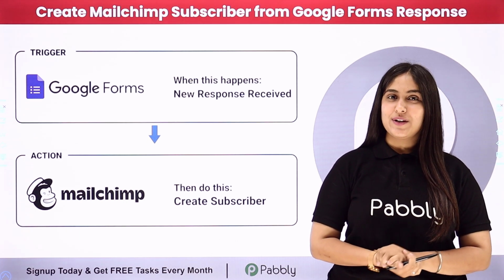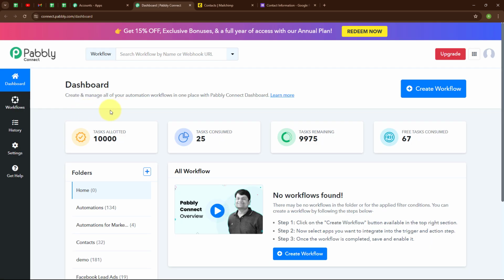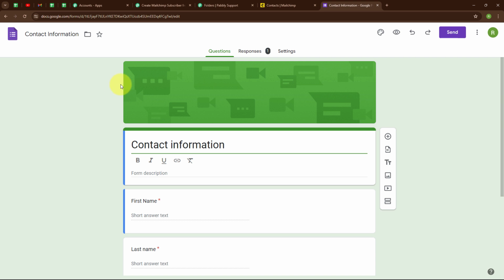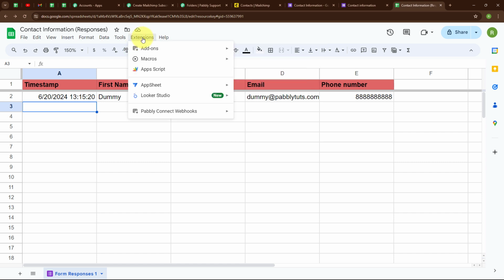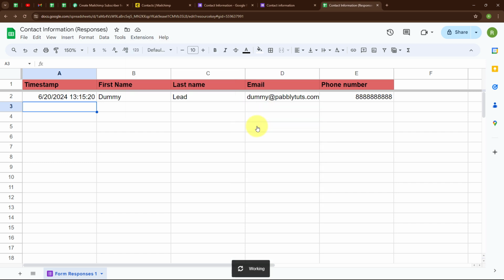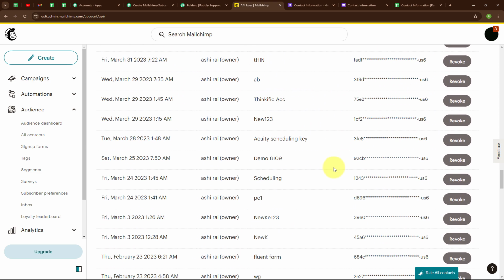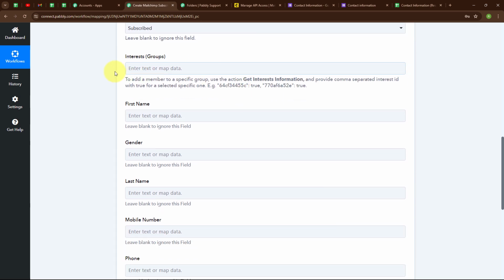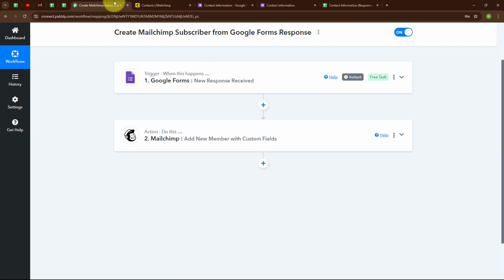How to Create Mailchimp Subscriber from Google Forms Response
In this tutorial, we'll guide you through the process of creating a Mailchimp subscriber from a Google Forms response using Pabbly Connect. Google Forms is an easy-to-use tool for creating surveys and forms, while Mailchimp is a leading email marketing platform. By integrating Google Forms with Mailchimp through Pabbly Connect, you can automatically add new subscribers to your Mailchimp list based on form responses. Follow our step-by-step instructions to set up this integration efficiently, ensuring that your Google Forms responses seamlessly create Mailchimp subscribers for effective email marketing campaigns.

1. Automation: Pabbly Connect offers automation capabilities that can help you automate mundane and repetitive tasks. This allows you to save time, money and resources.

2. Integration: Pabbly Connect provides a wide range of integrations so that you can connect different web services with each other. This helps you to create smarter workflow processes and make your business more efficient.

3. Security: Pabbly Connect takes security seriously and provides an industry-standard security system to protect your data and applications.

4. Scalability: Pabbly Connect is highly scalable and allows you to easily add new applications and services to your workflow.

 5. Cost-effective: Pabbly Connect is cost-effective and provides plans for different business sizes.